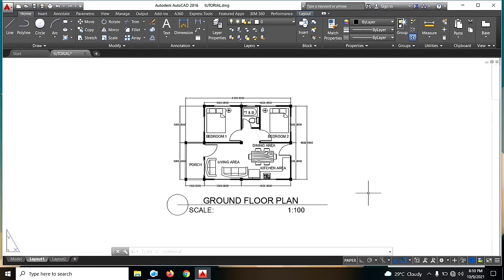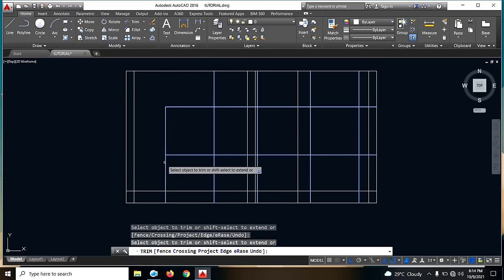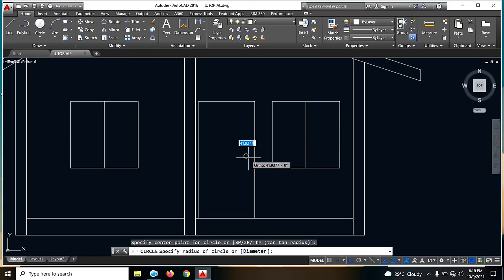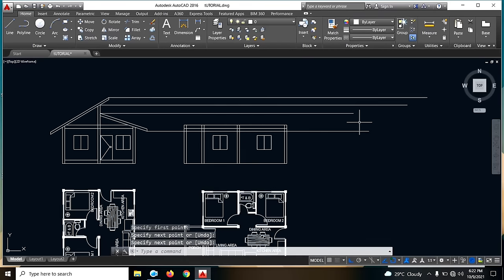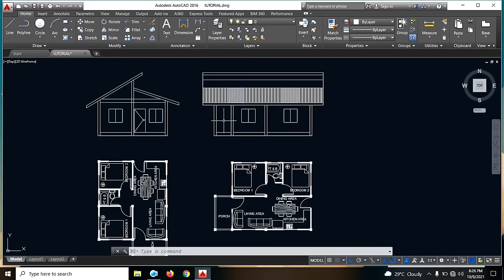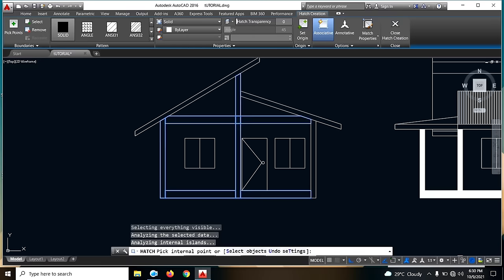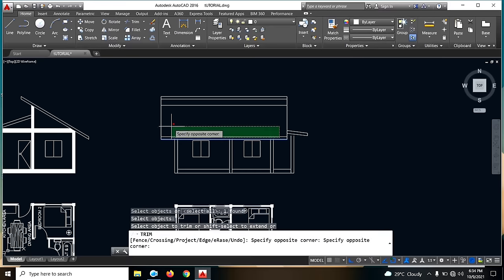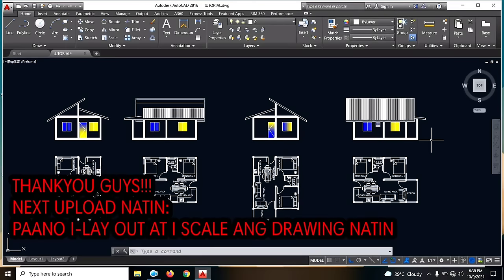Best Tips in Making Elevation Plan in Autocad | Simpleng Inhinyero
Best Tips in Making Elevation Plan in Autocad .

This tagalog tutorial will help you on how to create elevation plan in fastest way in Autocad 2016.